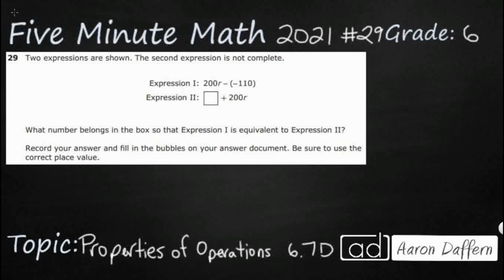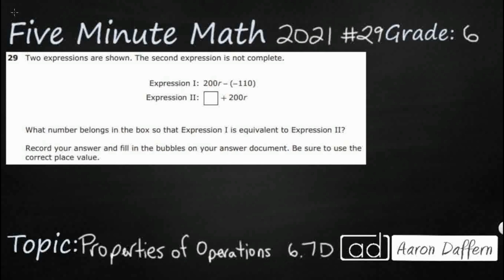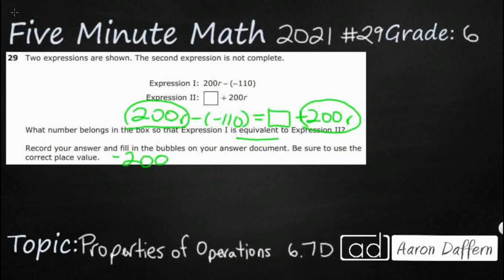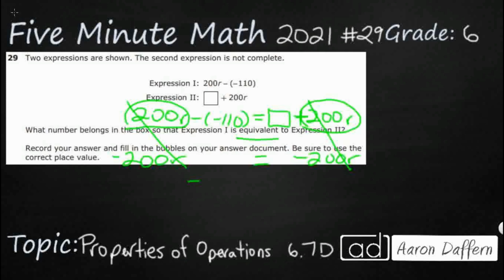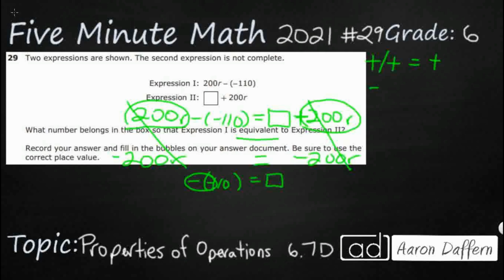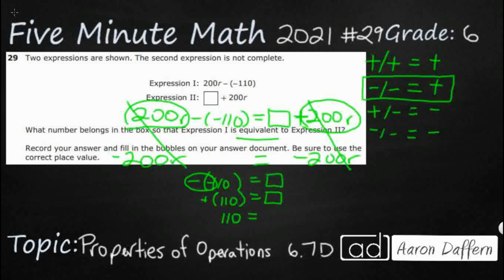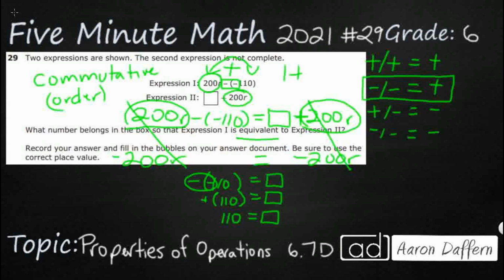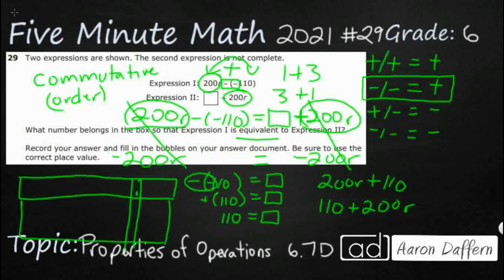6th Grade STAAR Practice Properties of Operations (6.7D - #9)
Practice generating equivalent expressions using the properties of operations: inverse, identity, commutative, associative, and distributive properties with a test item from the 2021 released STAAR test (#29 - 6.7D).